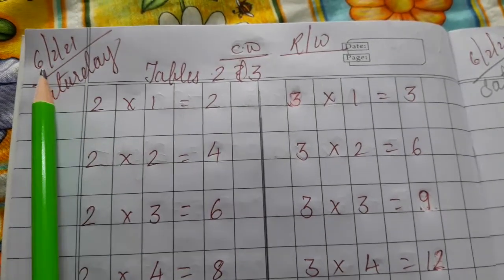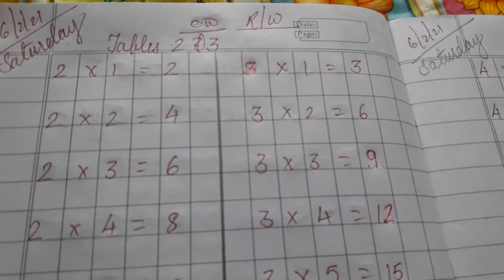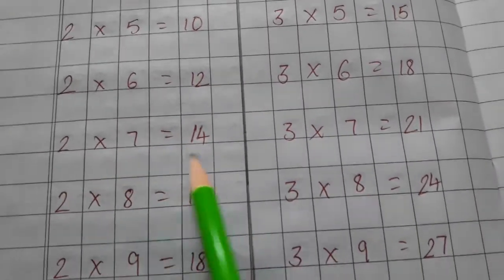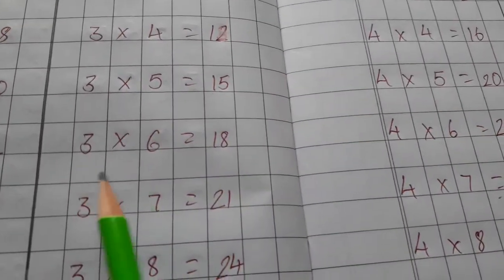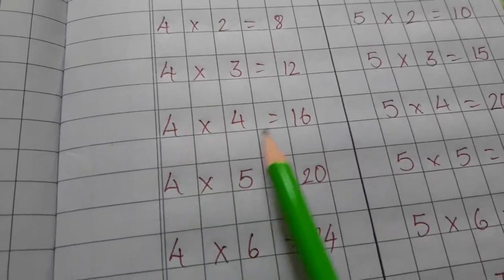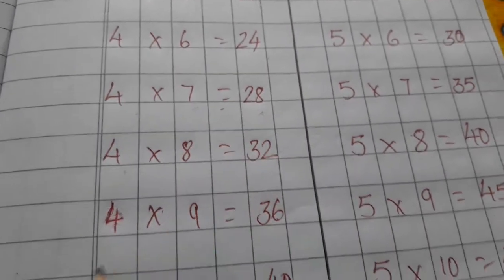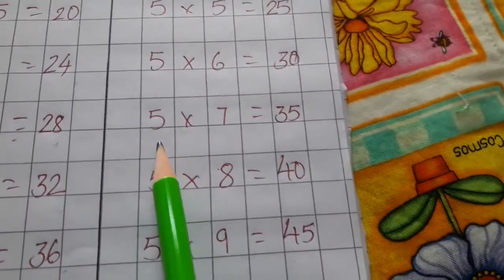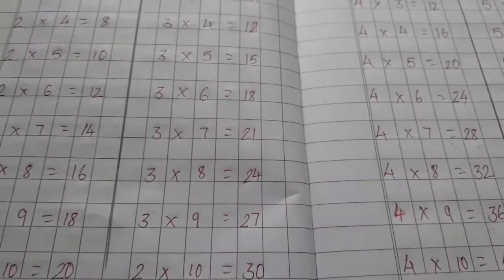Ukg subject maths revision of Tables 2 to 5